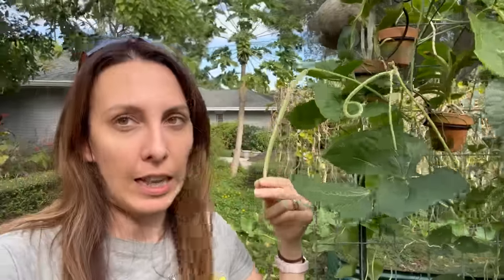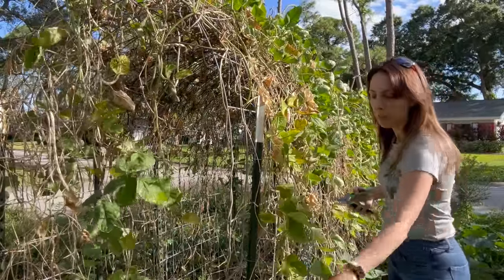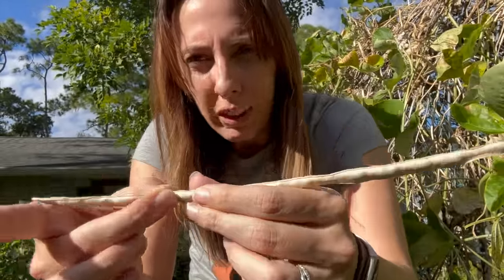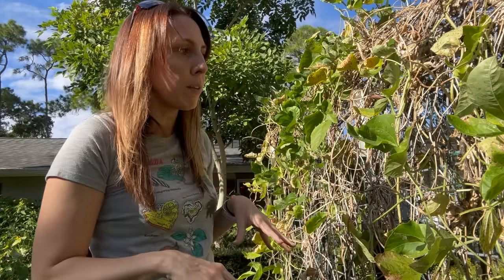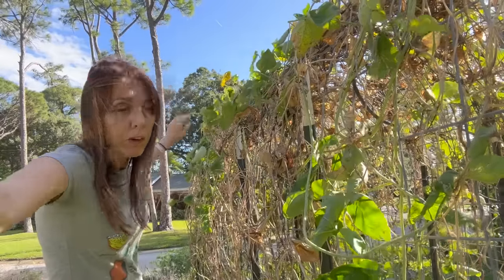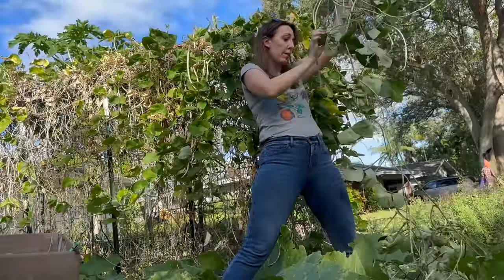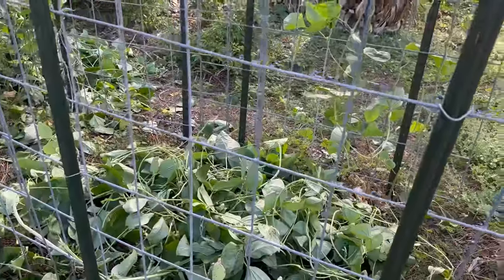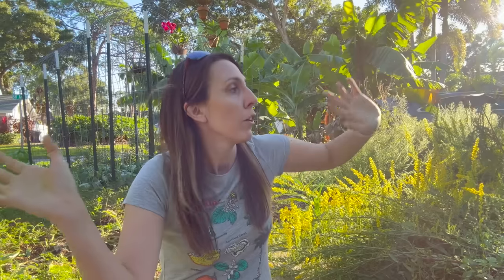Black Beans Gone Wild: These Black Beans cannot be Contained!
It's time to prepare our Cattle Panel Trellis Arches for our Fall Tomato Transplants. but first, we need to harvest our Black Beans! Join me as we try to wrangle black beans in for this fun fall harvest.

Cleaning Veggies with Amy Cross
LINK TO VEGEGA RAISED BEDS

WILDFLORIDIAN
GARDEN TOOLS

PRUNING PLANTS
Micro Pruners